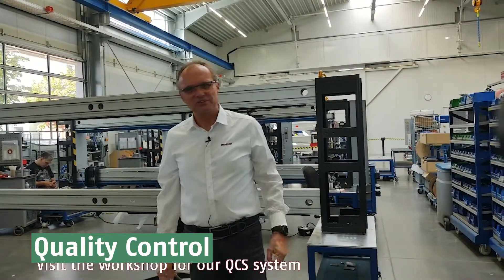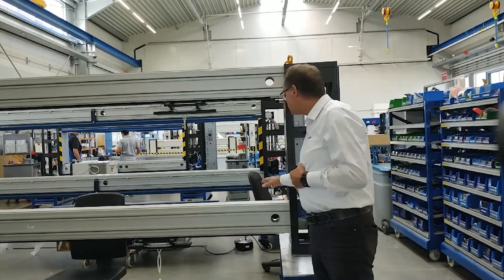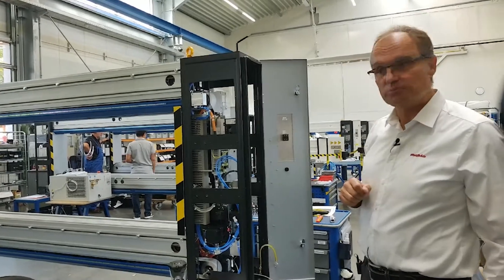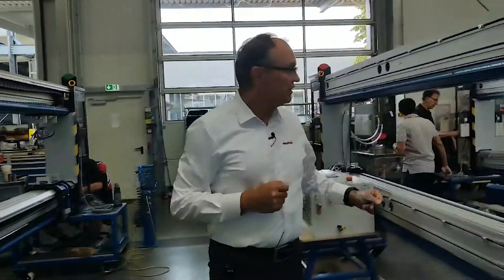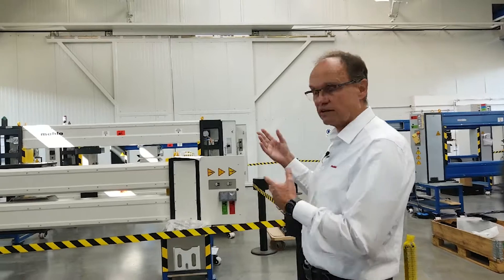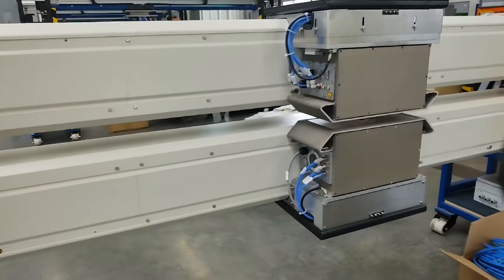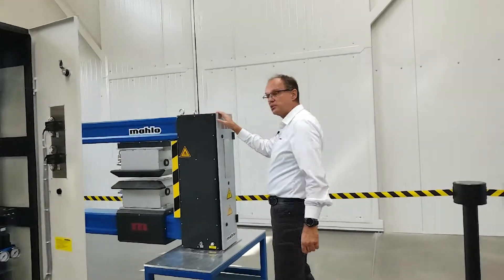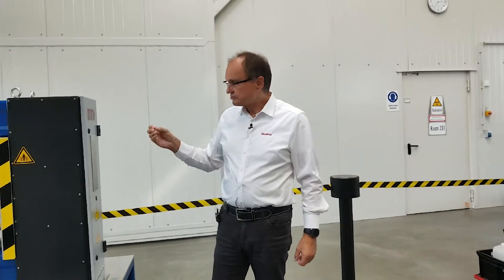Web gauging: Scanner assembling workshop of Mahlo's Qualiscan QMS web gauging system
Take a stroll with Matthias, our QCS Product manager, through the assembly workshop for the scanners of our web gauging system Qualiscan QMS.

The scanner (or measuring frame) traverses the sensors on-line across the whole product width and provides a cross-machine direction profile of basis weight, thickness or moisture on the display console that is a crosssection of the manufactured product.
One or more different measuring frames can be connected to a Qualiscan QMS system. Connection is made via a normal network cable, a standard 230/115 V source supplies the power.